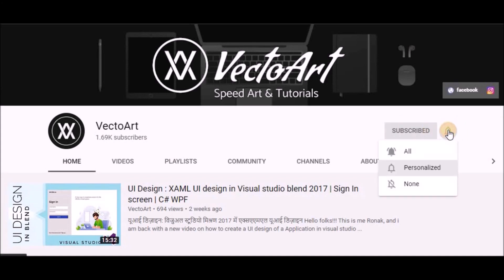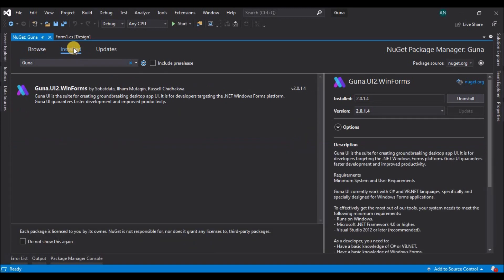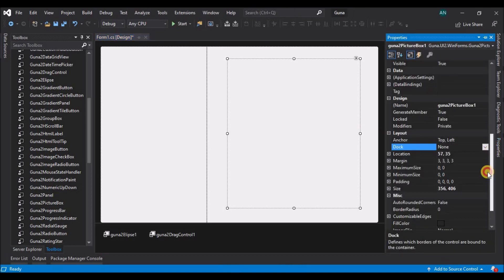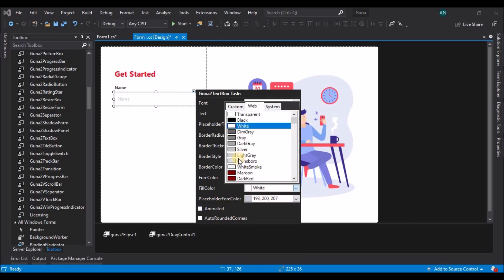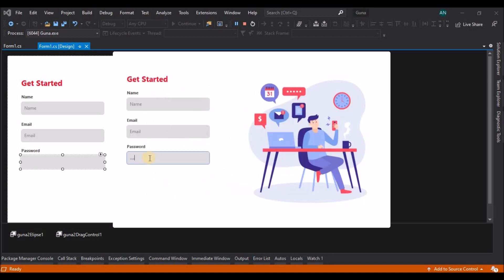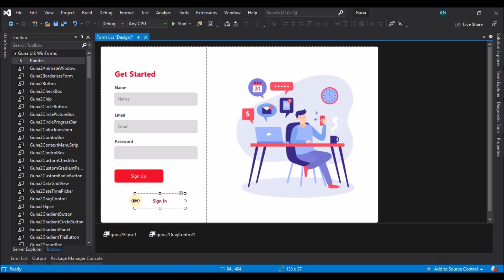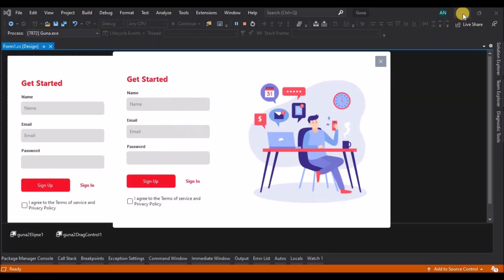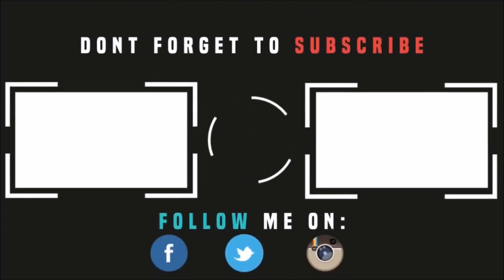WinForms Tutorial : WinForms UI design in Visual studio 2019 | Guna UI | C# WPF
Hello folks!!! This is me Ronak, and I am back with a new video on how to create a UI design of a Application in visual studio.

Guna UI is the suite for creating groundbreaking desktop app UI. It is for developers targeting the .NET Windows Forms platform. Guna UI guarantees faster development and improved productivity.

Requirements
Minimum System and User Requirements

Guna UI currently work with C# and VB.NET languages, specifically and specially designed for Windows Forms applications.

To effectively get the most out of our tools, your system needs to meet the following minimum requirements:
- Runs on Windows.
- Microsoft .NET Framework 4.0 or higher.
- Visual Studio 2012 or later (recommended).

As a developer, you need to:
- Have a basic knowledge of C# or VB.NET.
- Have a basic knowledge of Windows Forms.